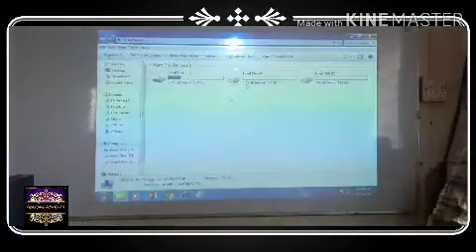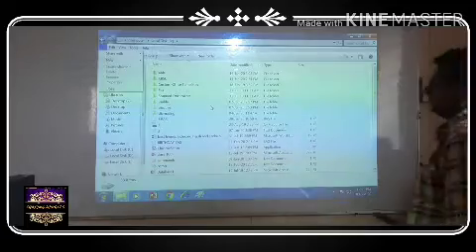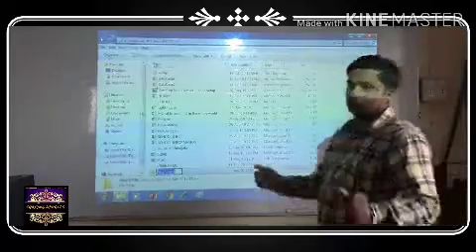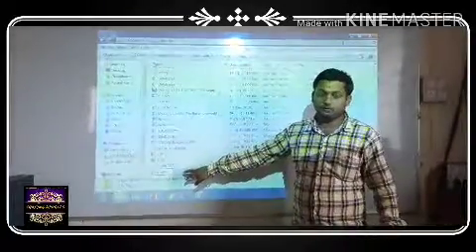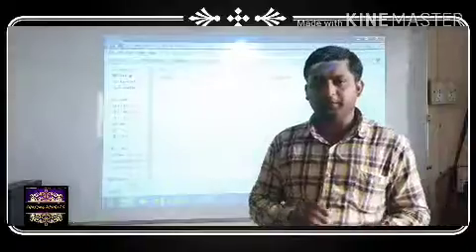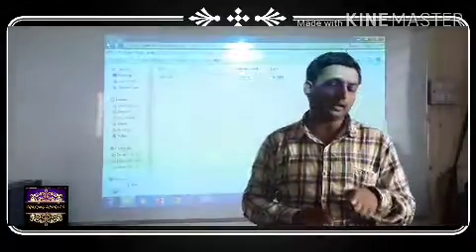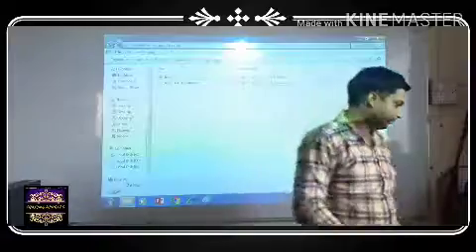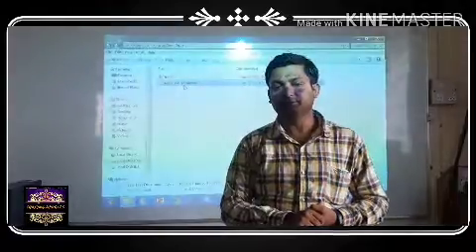Windows 7: Files, Folder and The Recycle Bin Part - 1